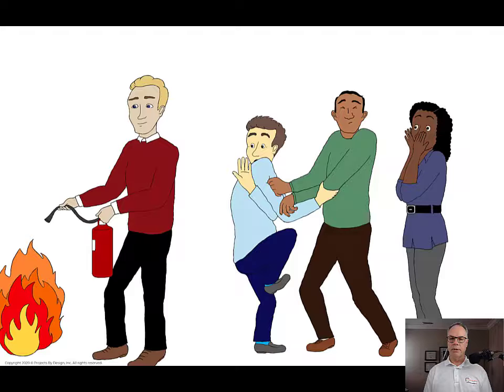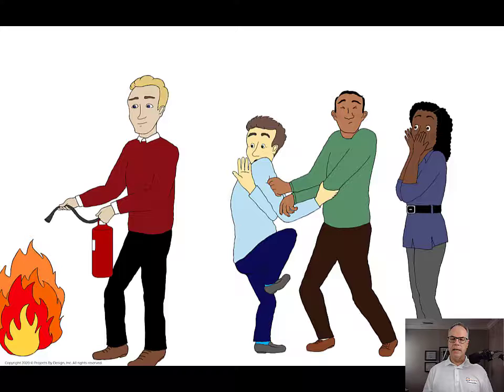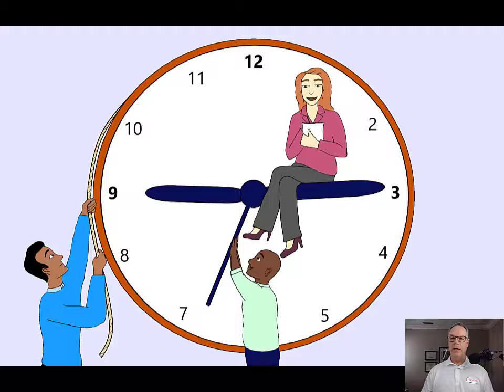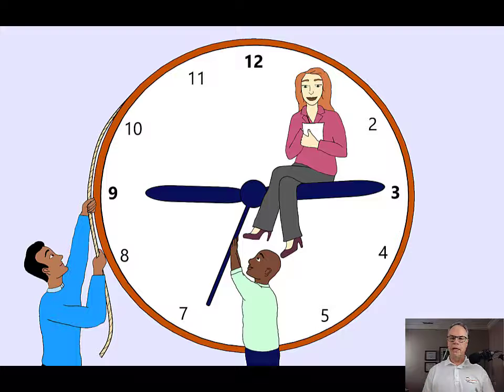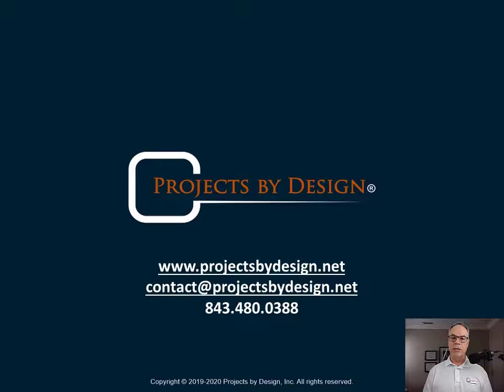Be Pragmatic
This week we explore the second in our series "The Principles of Disciplined Agile" with a summary of "Be Pragmatic". As project managers, we can apply pragmatism to our processes, our teams and our deliverables.